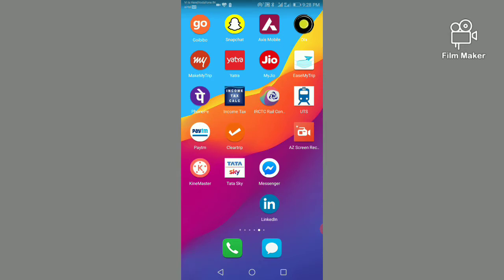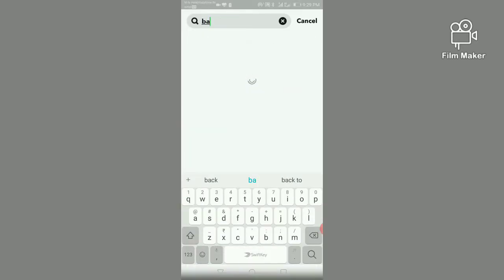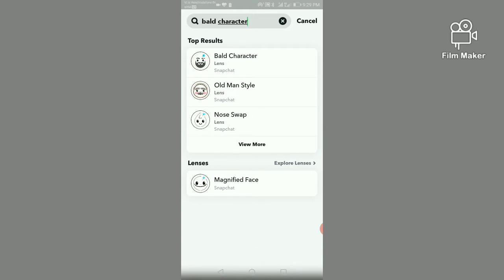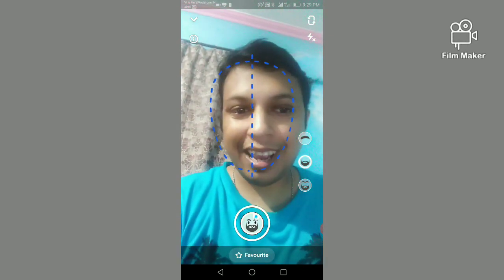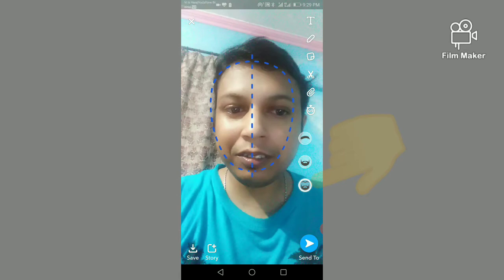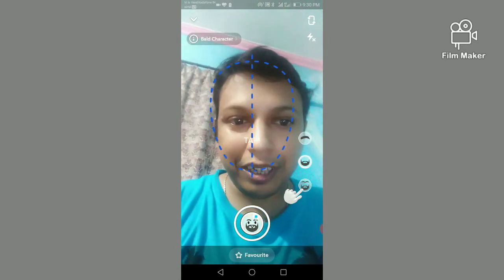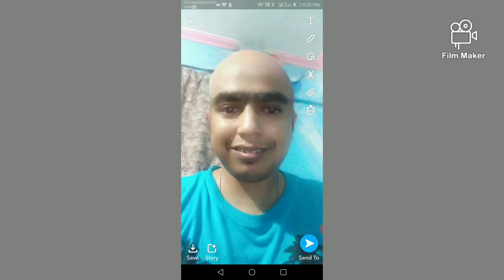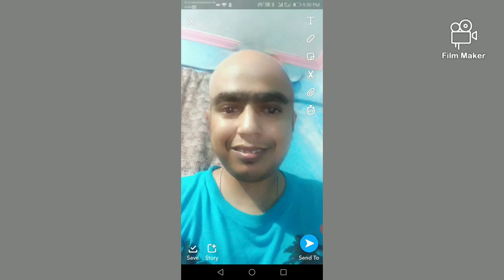GLATZE FILTER SNAPCHAT | HOW TO GET BALD CHARACTER FILTER ON SNAPCHAT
HOW TO GET BALD CHARACTER FILTER ON SNAPCHAT